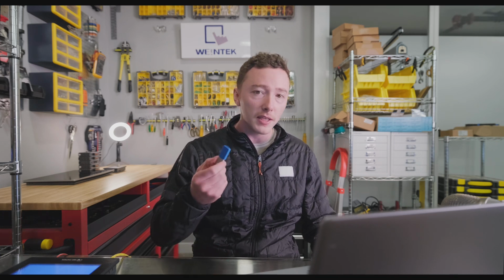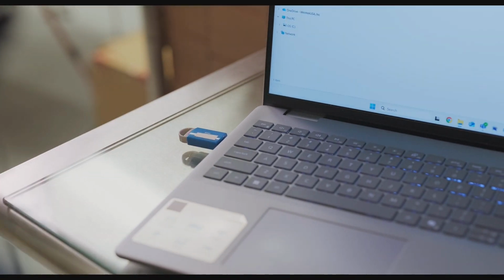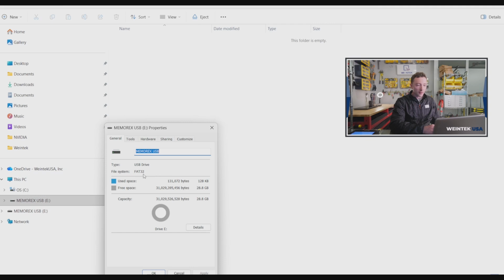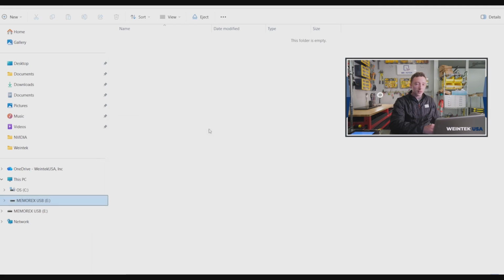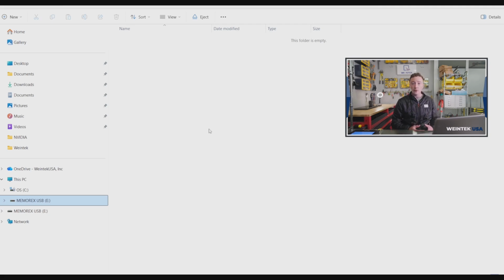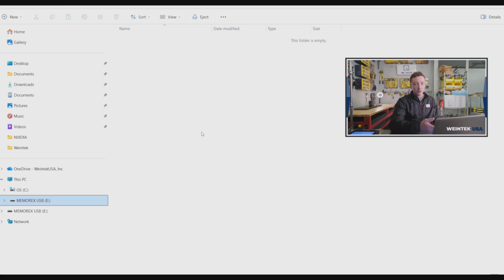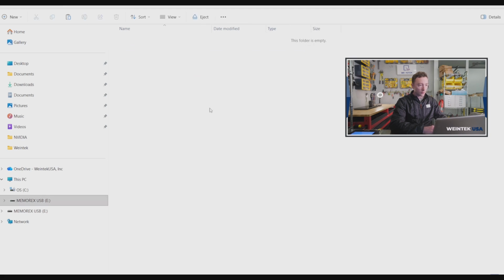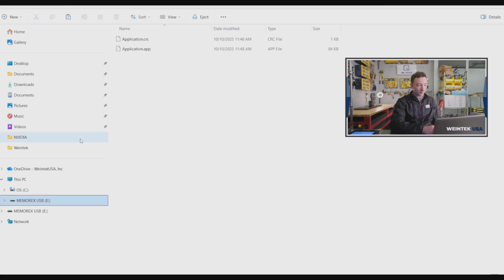HERE'S A HELPFUL TIP: CAN YOU UPLOAD A CODESYS PROJECT TO A WEINTEK HMI VIA USB?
Or if you have any other questions, let us know!